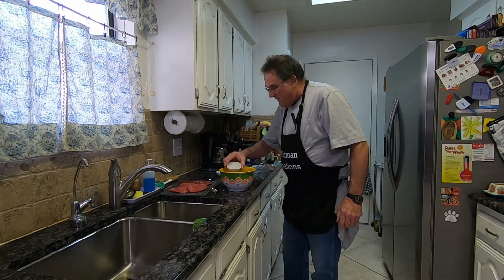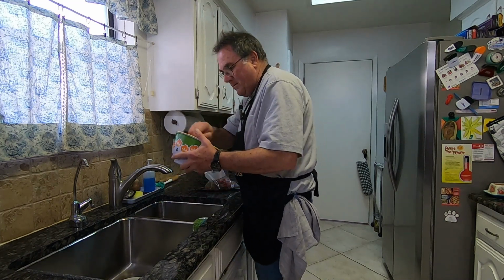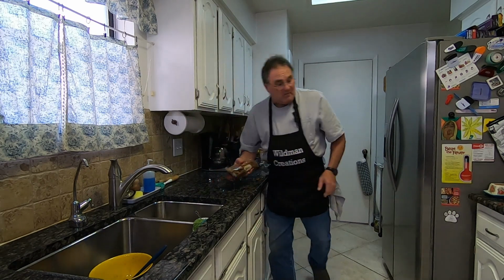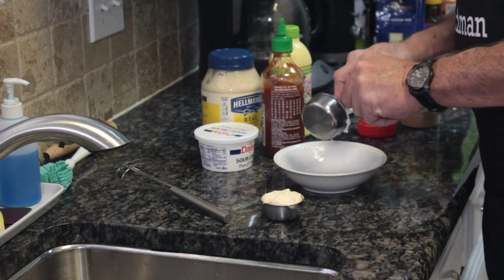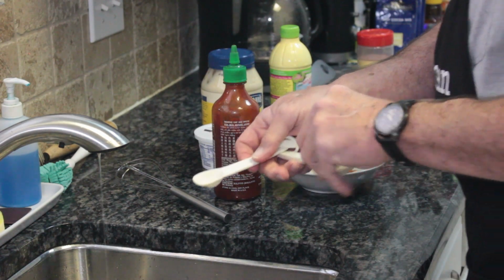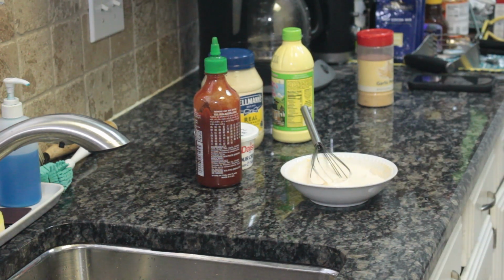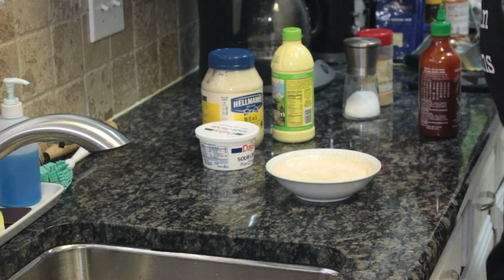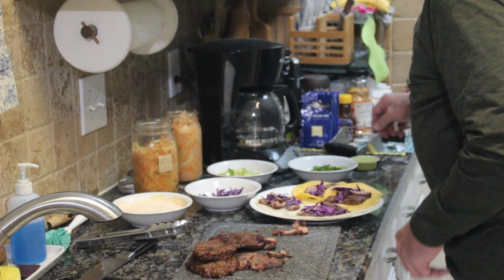Korean Beef Tacos (Bulgogi)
This was a tough one. I didn't realize my mic had turned off and it was a challenge to get the audio from one camera to sync up with the video from another. Anywayhere's the recipe for these incredible tacos. Y'all enjoy!
Korean Beef Tacos (Bulgogi) Recipe

Ingredients
Servings: 12 to 14 tacos
Beef Bulgogi Marinade Ingredients:
•  4 Tbsp sesame oil
•  4 garlic cloves, minced
•  1 Tbsp fresh ginger, grated (optional but nice)
•  1/4 cup soy sauce
•  1/4 cup packed light brown sugar, press it into the cup
•  1 tsp ground black pepper
•  1/4 cup hot water
Korean Beef Tacos Ingredients:
•  1 1/2 lb flank steak
•  12 to 14 Small, 6-inch flour tortillas (use corn tortillas for gluten free)
•  1 small Purple Cabbage
•  1/3 bunch cilantro leaves
•  1 avocado, sliced
The Best Taco Sauce:
•  1/3 cup sour cream
•  1/4 cup mayonnaise
•  1 tsp garlic powder
•  1 tsp Sriracha hot sauce
•  2 Tbsp fresh lime juice, (plus lime wedges to serve if desired)
 Cook ModePrevent your screen from going dark
Instructions
1. Thinly slice beef against the grain and place in medium bowl.
2. Stir together all marinade ingredients until sugar dissolves, pour over sliced meat and stir to combine. Cover and refrigerate 4 hours or overnight for best results. Tip: Let beef stay at room temp 30 min before cooking. Chilled meat will cool a hot pan and make your meat juice out.
3. Heat a large, heavy non-stick pan on high heat (no need to add extra oil). It's hot enough when a piece of meat placed in the center has a strong sizzle. Add meat and sauté without stirring for 2-3 min or until lightly browned then stir and continue cooking additional 3-5 min, stirring occasionally or until fully cooked, liquid has evaporated and the sauce has caramelized on the beef.
4. Toast tortillas on a hot dry skillet or directly on the grates of your gas stove-top, turning frequently - they cook really fast so don't walk away.
5. Stir together all taco sauce ingredients. For easier drizzling, transfer to a ziploc bag and snip off the corner.
6. To assemble tacos, place meat over toasted tortillas and cover with generous amount of purple cabbage. Add sprigs of cilantro, diced avocado and drizzle generously with taco sauce. If desired, add a squeeze of fresh lime juice for extra freshness.